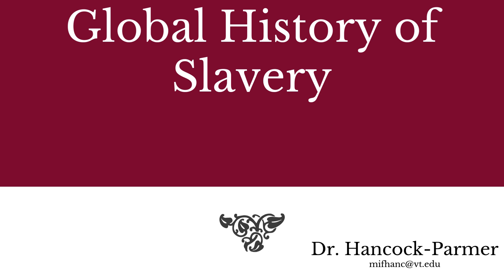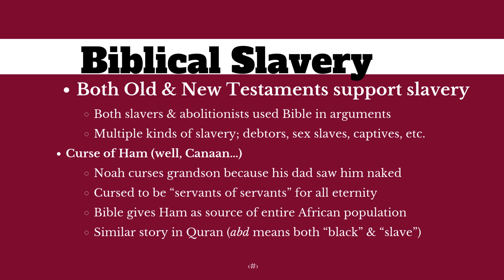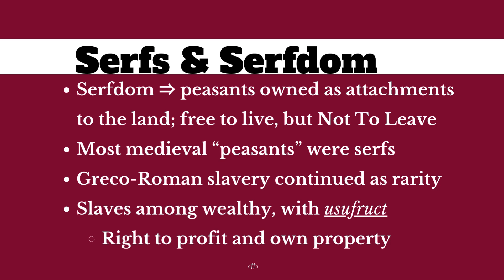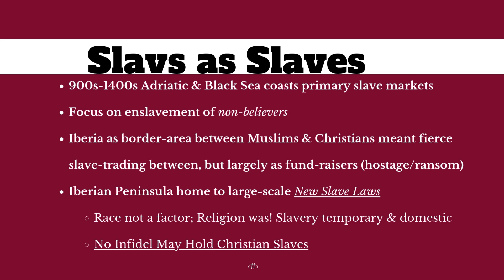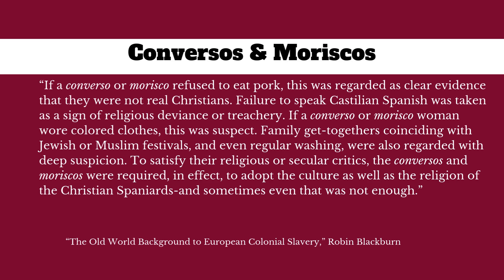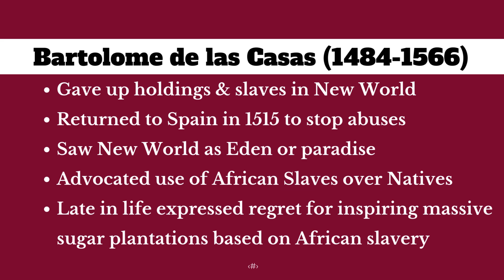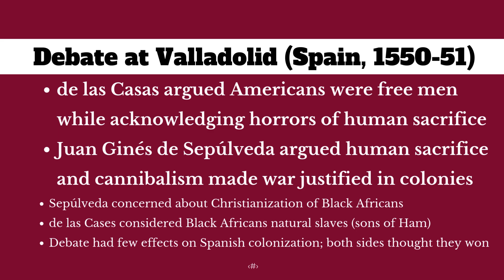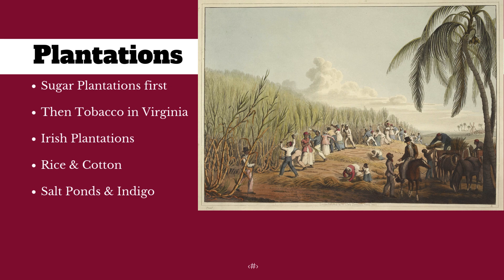8 Global History of Slavery